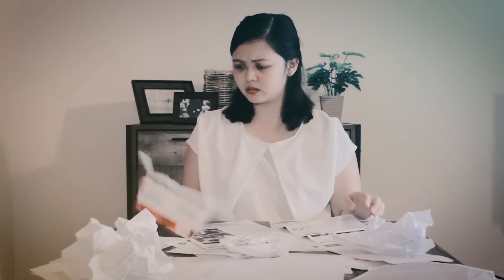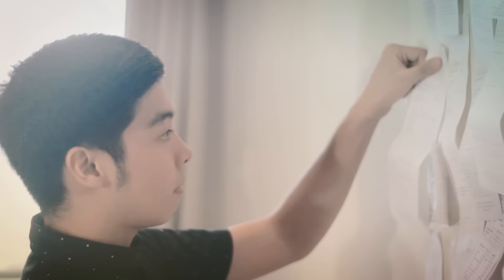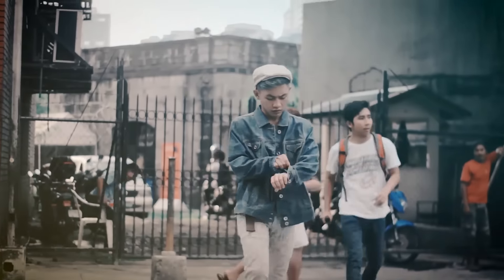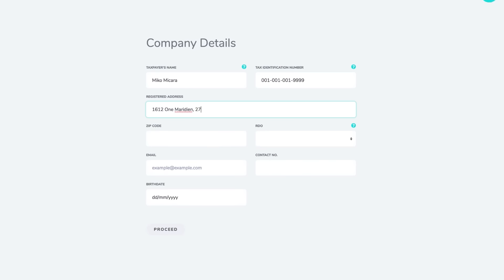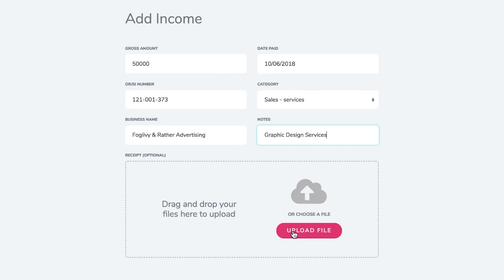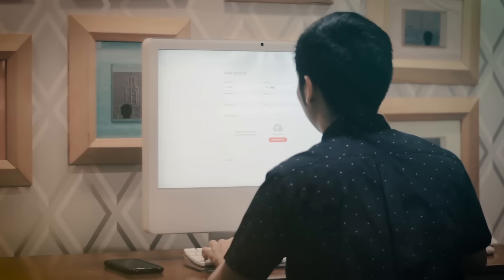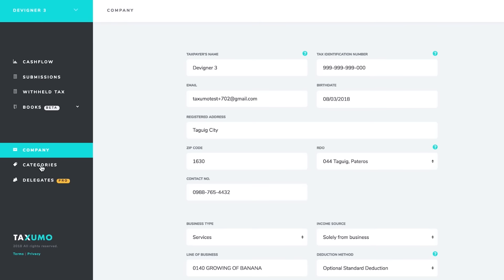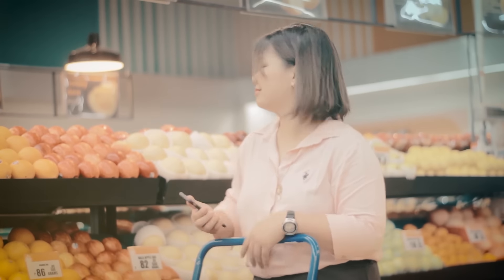The Passion-Focused You — Stop Worrying About Taxes with Taxumo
Explore how Taxumo can help you focus on your passion and leave the stress of tax filing behind. With Taxumo’s efficient platform, tax tasks become easier and more manageable, allowing you to invest more time in your business or creative endeavors.

Welcome to the official Taxumo channel! Are you a freelancer, small business owner, or self-employed professional in the Philippines? Taxumo is your go-to solution for simplifying tax filing and ensuring BIR compliance. Our easy-to-use platform automates tax calculations, filing, and payments, so you can manage your taxes with ease—on time, secured, and stress-free.

With Taxumo, you can:
📂 Prepare, file, and pay your taxes via phone or PC.
⏲ Save time with automated tax calculations and hassle-free filing.
🔔 Stay up-to-date with BIR tax requirements and avoid penalties.